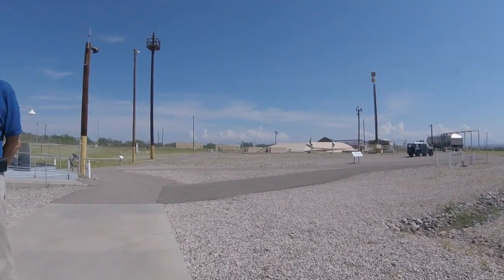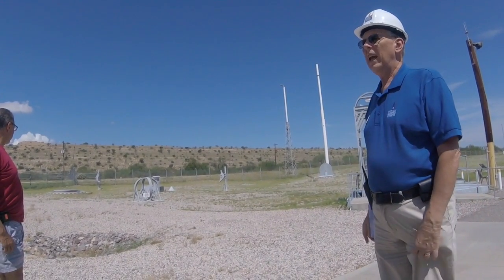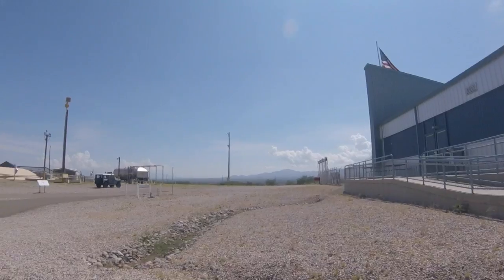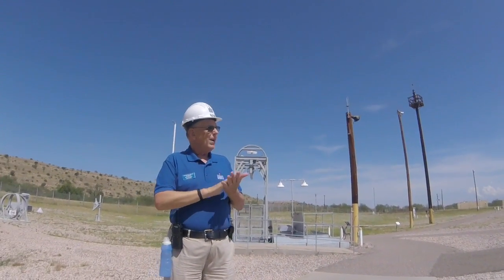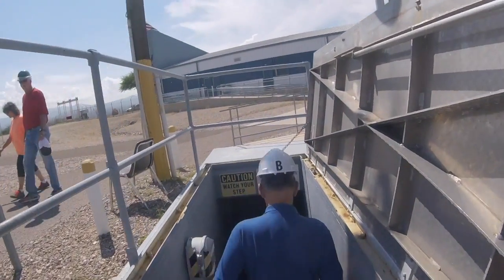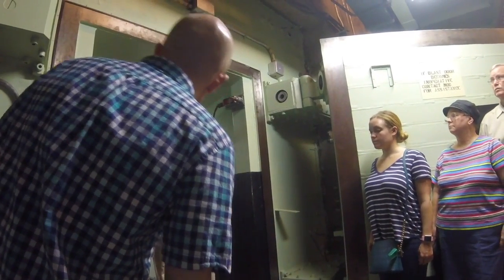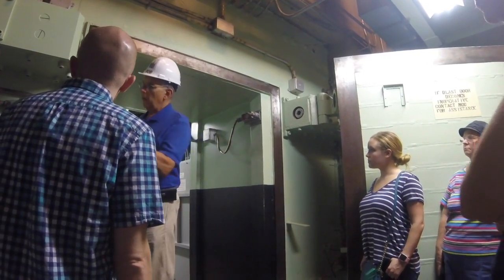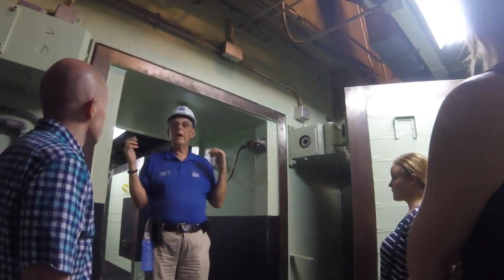Titan II Missile Site 571-1 Part 1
This episode starts from my arrival at the Titan II Missile Museum.
It covers Surface equipment, security protocol, gear and a walk down to the Blast-Lock Doors as well a construction.

There are five (5) parts to this series, all 10 to 12 minutes long and run concurrently following the entire tour.

A visit to Complex 571-1 on the morning of Aug. 17, 2018. The last remaining "intact" Titan ll Missile site in the U.S.A. or anywhere for that matter.

Our excellent and knowledgeable Docent/Guide was "Bob" who did an incredible presentation.

The site is not too far from Tuscan, Arizona which was surrounded by 18 of these Missile sites and also close to the very active Davis-Montham Air Force Base where the famous airplane "Boneyard" is located.

I toured “The Boneyard” last year. You would not want to do both in one day.

Go early. The first tour of the day is 9:45am. It starts with a 17 minute video (from an excellent 60 minute DVD you can and should buy in the gift shop), shown in the small museum.

The guided portion begins just outside not to far from the Silo where there is a detailed explanation of the surface communication devices and security. All of he rest of this fantastic tour takes place beneath the ground. At the conclusion and back on the surface it is self-guided culminating with a fantastic and yet frightening view of the entire missile from overhead via a glass observation platform.

The massive Silo doors are kept halfway open to show (satellites?) that the missile and complex is no longer operational. There is/are other support and interesting equipment, engines and other related equipment located around the Silo as well.

Give yourself a good three (3) hours from beginning to end. Took me 4 hours.

"Turn your key Sir"
(WarGames, 1983)